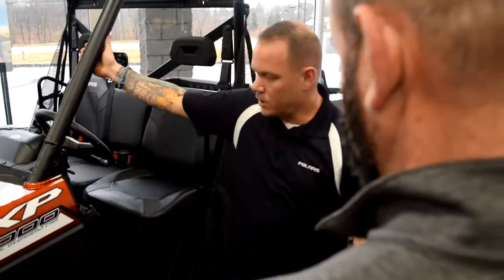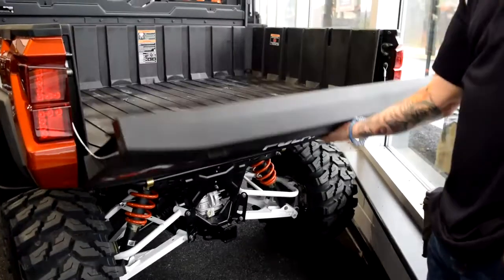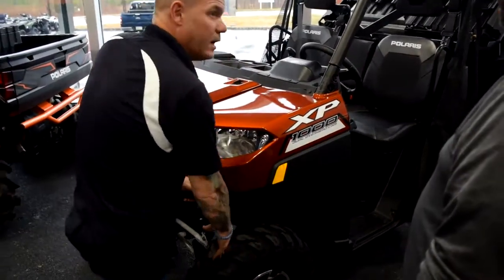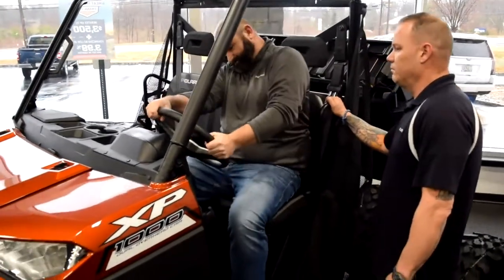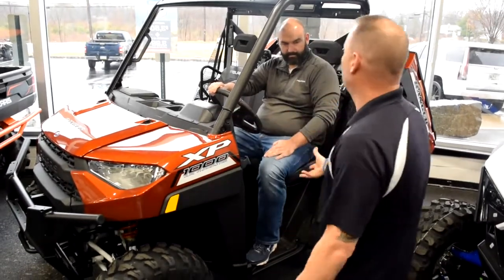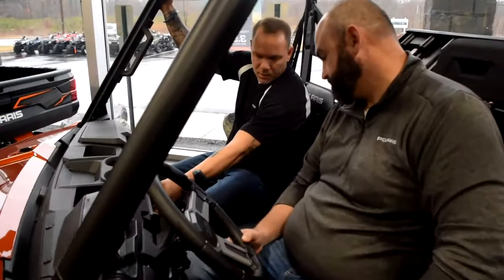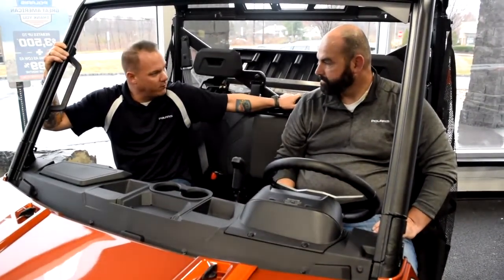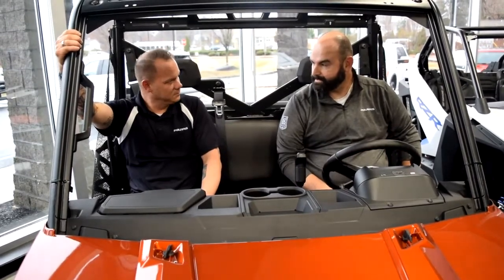FunckmasterFlash Sells a Polaris RZR XP1000 at DHY Motorsports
We captured a few moments of FunckmasterFlash in full sales mode with this Polaris RZR XP1000 Premium at DHY Motorsports in Deptford, NJ the best place in the Greater Philadelphia Area to buy a SxS.